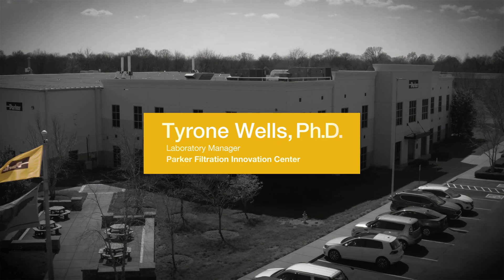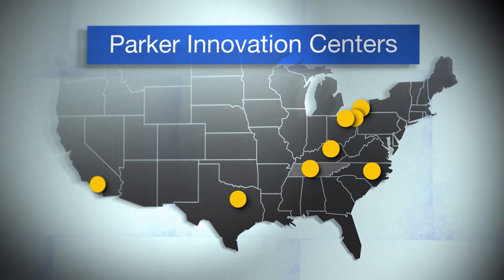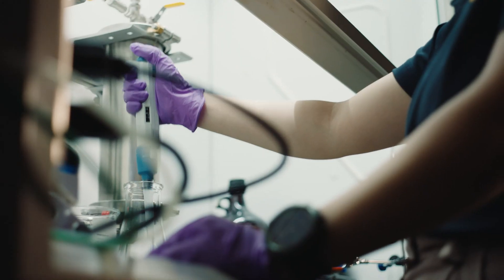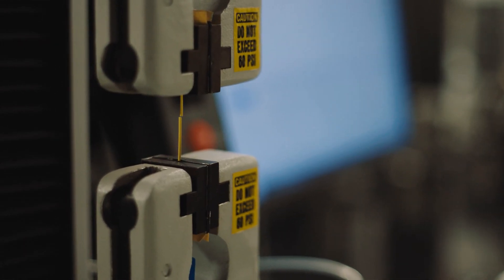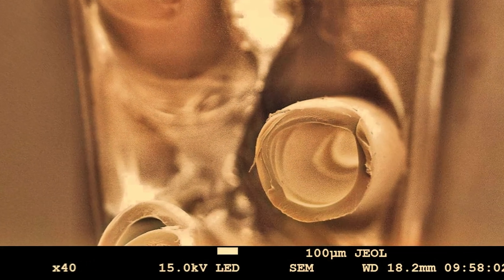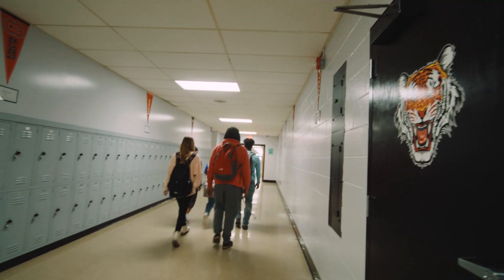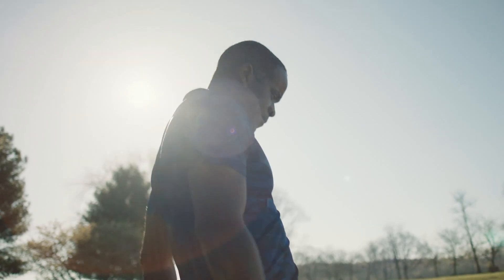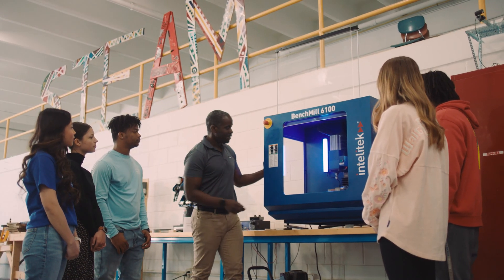Inventing by Ear at Parker’s Filtration Innovation Center | Parker Purpose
Inventing by Ear: How Listening Sparks Innovation at Parker Through Parker Purpose

How do you foster innovation? Enable breakthroughs? Meet the needs of tomorrow? At Parker, innovation starts with a deep understanding of customer needs. And that quest for knowledge is at the heart of the Parker Filtration Innovation Center, an 82,000 square foot R&D space near Nashville, Tennessee.

Parker has five innovation centers focused on advanced manufacturing, robotics and additive manufacturing. Each is a center of excellence where Parker engineers explore new applications for emerging technologies, collaborate across business unites or functions and create solutions for a more sustainable world.

“When I wake up in the morning, I have no idea what kind of fires we’re going to put out,” explains laboratory manager Tyrone Wells, Ph.D. “Customers bring us their problems. We listen. And we get to use science to solve those problems, which is deeply satisfying.”

At the Filtration Innovation Center, a team of the brightest thinkers from all over Parker— engineers, scientists, military veterans and industry experts— come together in a veritable innovation proving ground to conduct research, share knowledge and develop emerging products and systems.

“We develop new filtration technologies. We partner in new ways. We rethink competitive products that aren’t meeting our customers’ needs,” adds Dean Pighin, global engineering manager. “We solve the problems of today by developing the tools and technologies of tomorrow.”

That’s the idea behind market-driven innovation—having the flexibility and the infrastructure to meet customers where they are.

“We’re an innovation center, so we have to be flexible,” says Wells. “We have to be able to reconfigure to accommodate our customers. So we start with this incredible equipment in our laboratory and then we develop new technologies new testing methods and leverage those to build more reliable solutions. Better tools, more solutions, more prototypes, it’s a great feedback loop!”

What kind of solutions are Wells and his team working on? Whether the challenge is improving filter life, optimizing fuel cells, reducing greenhouse gas emissions or harnessing the power of hydrogen combustion, the team is creating technology platforms for a wide variety of applications. But that’s not the only future-focused thinking happening at the Parker Filtration Innovation Center.

“We decided early on it was important to give back to our community, to make a positive impact beyond the walls of our building,” explains Wells. “We’ve partnered with our local school system to offer a robotics program and an engineering design course. We funded an Innovation Center complete with an engineering lab and a chemistry lab. And we’ve embarked on a multifaceted project to design our own disc golf course where kids can learn how to survey the land and design better discs while developing their STEM skills.”

If innovation is the heart of Parker, these centers are the lifeblood of innovation.

“The work that happens here enables breakthroughs,” summarizes Pighin. “It supports our mission to be a transformative force in accelerating Parker’s role in energy, environmental and life sciences, and it has an impact—on the community and future generations of innovators.”

Video Chapters
00:00 Introduction
00:07 Innovation for Parker Filtration
00:31 Science and Filtration
01:17 Parker's Community Involvement
01:27 STEM Education
01:44 Engineering for Kids
02:16 Parker Purpose

▬ Social Media ▬▬▬▬▬▬▬▬▬▬
Parker Hannifin